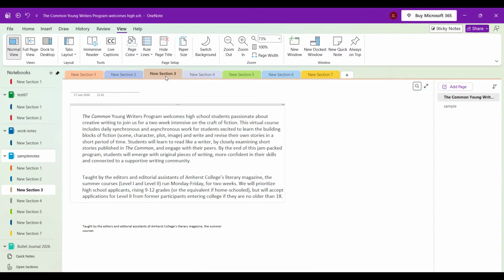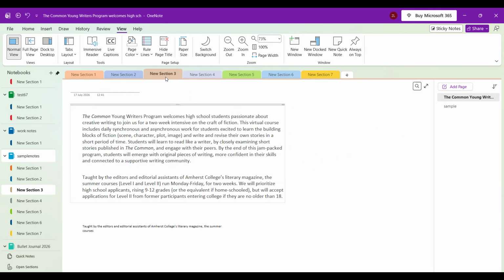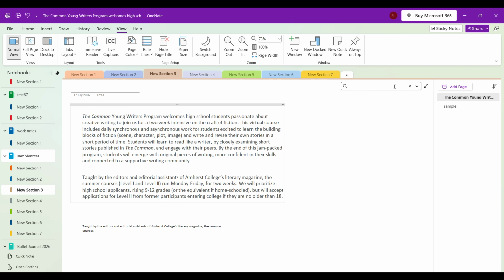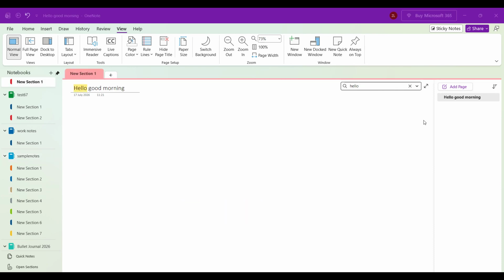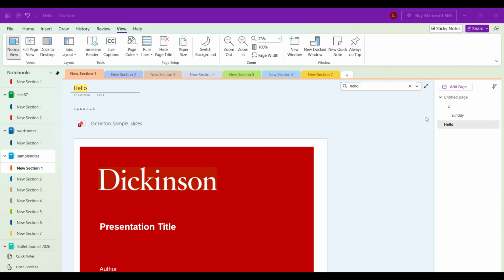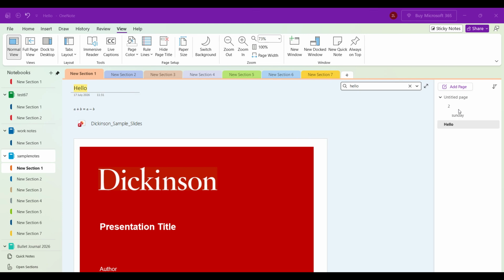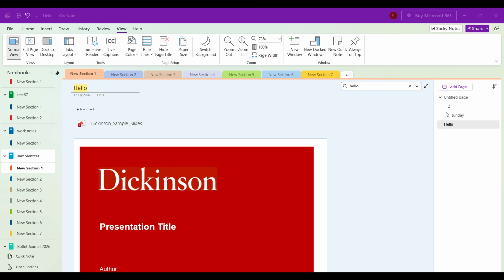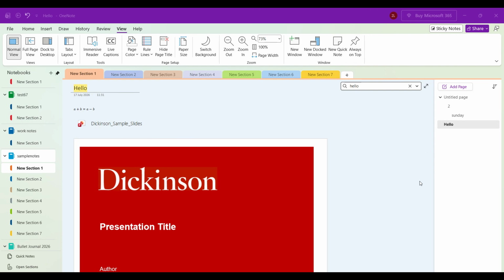How To Search For Notes In OneNote (Step By Step Guide)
Learn how to search for notes in OneNote using the magnifying glass icon, search box, and scope filters to find pages faster.
Use This Page, This Section, This Notebook, and All Notebooks to narrow results and jump straight to the right note.

🕚Timestamps:
0:00 Introduction
0:26 Open The Search Tool
0:46 Type Your Search Phrase
1:08 Open A Result
1:22 Change The Search Scope
1:33 Search This Page
1:45 Search This Section
1:58 Search This Notebook
2:12 Search All Notebooks
2:28 Final Tips
2:42 Outro

✍️What You'll Learn In This Video:
• How To Search For Notes In OneNote
• How To Use The Magnifying Glass Search Icon
• How To Type A Search Phrase In OneNote
• How To Jump Directly To A Note Page
• How To Change Search Scope In OneNote
• How To Search This Page In OneNote
• How To Search This Section In OneNote
• How To Search This Notebook In OneNote
• How To Search All Notebooks In OneNote
• How To Find Notes Faster In OneNote

💡Pro Tips:
• Use short keywords first for faster results.
• Narrow the search scope when OneNote returns too many matches.
• Search within a section if you already know the note’s location.
• Use All Notebooks only when you need a full account-wide search.